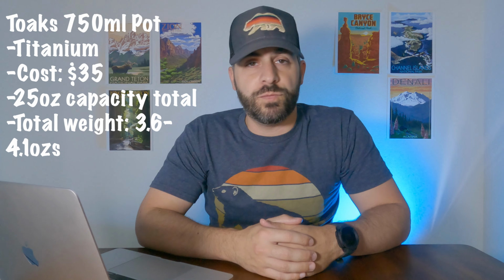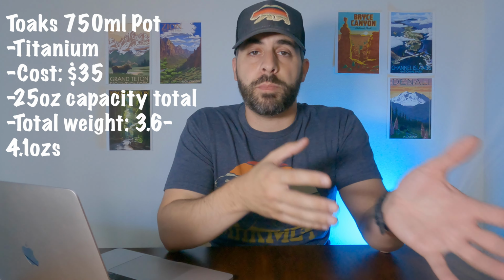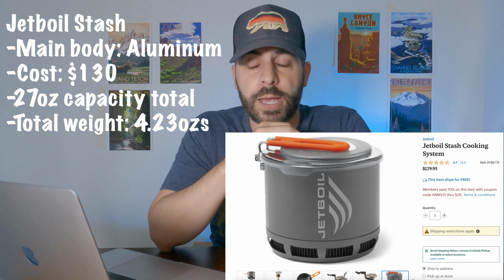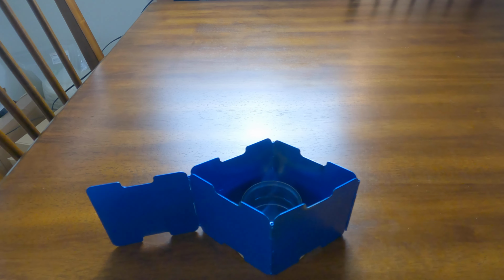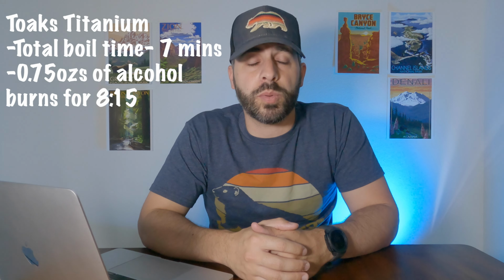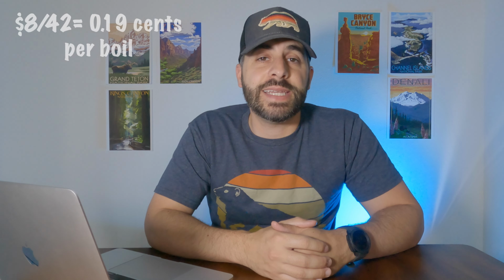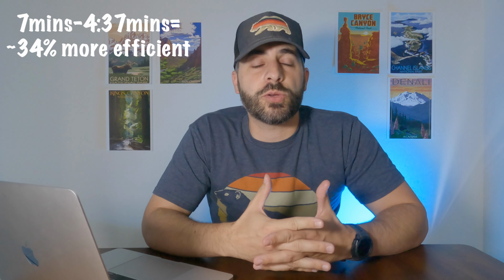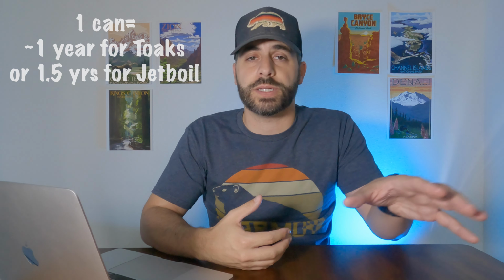Is the JETBOIL STASH Worth It?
Hey backpackers!  Today I take a look at the new Jetboil Stash, the lightest cooking kit Jetboil has ever made.  Is the price point worth the all the hype?  Today I do an in depth breakdown of the numbers to provide you with the most detail possible for your decision making.

Shout out to Paul Messner!  Check him out and give him a sub and some likes!

COOK POT
TRAIL RUNNERS
HEAD LAMP